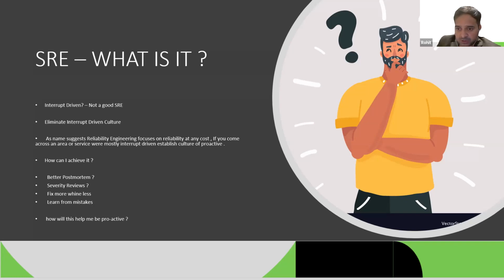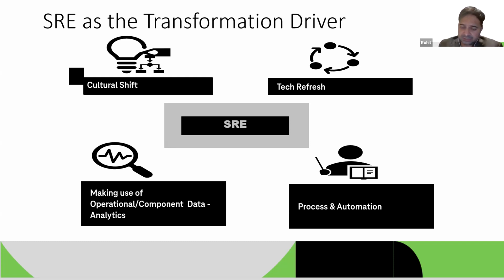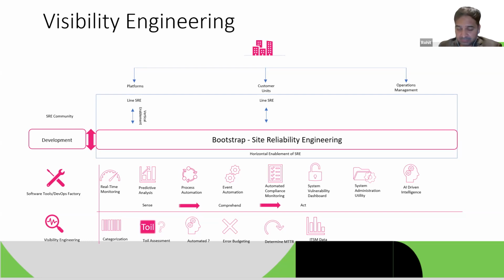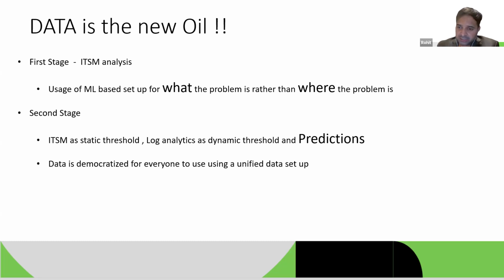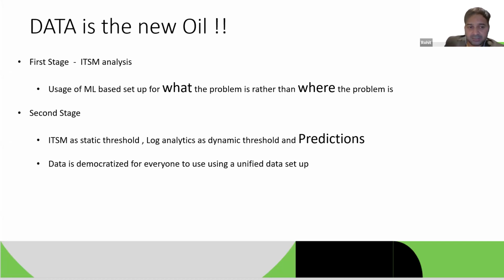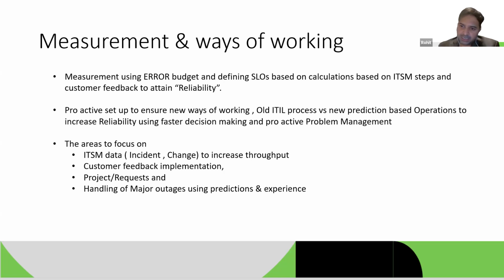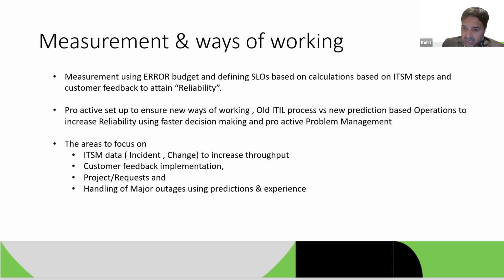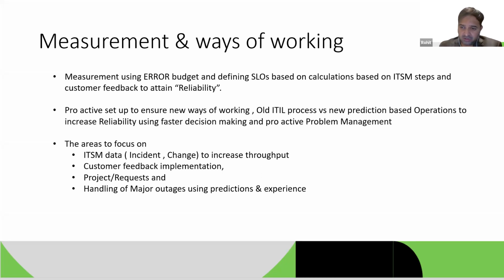Adoption of Data Science in the rollout of SRE journey